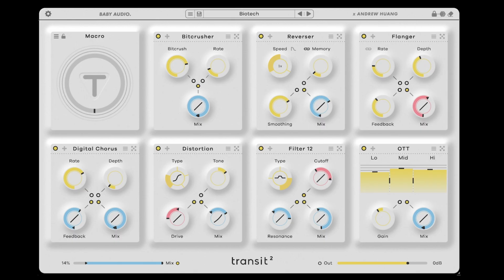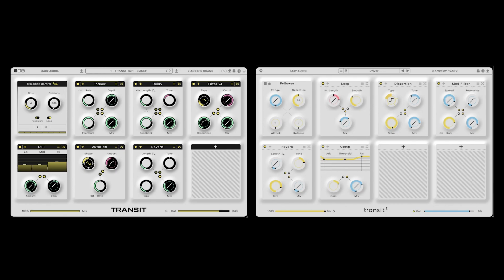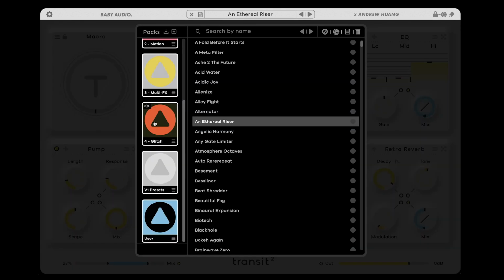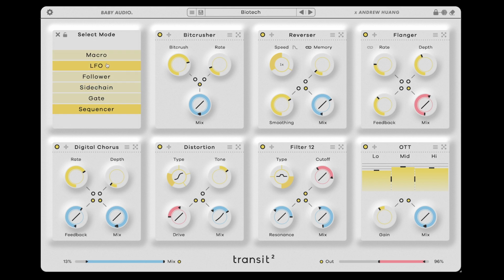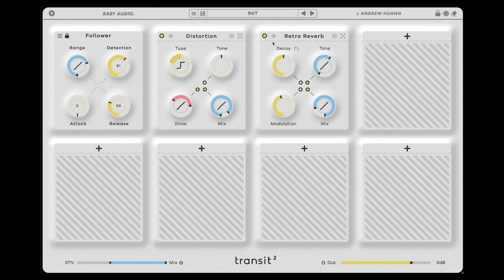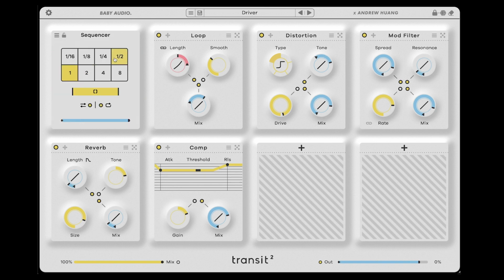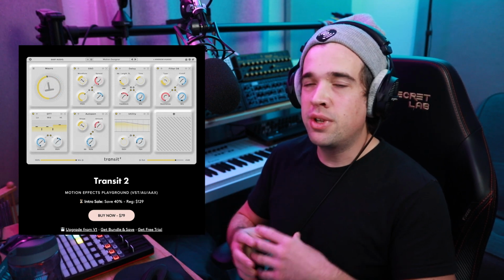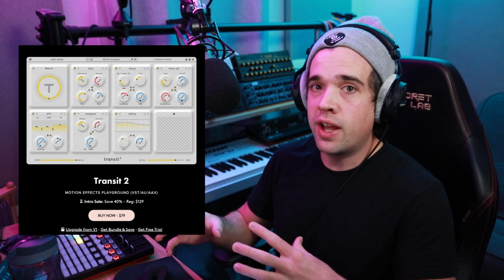This legendary FX plugin just got even better! // Transit 2 by Baby Audio x Andrew Huang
In quite the October Surprise, Baby Audio in collaboration with Andrew Huang has released an update to their beloved plugin, Transit!

Transit was in my top 3 plugins of all time, no doubt. In Transit 2 we see 10 more effects including a warp, reverse, and loop mode which expand its use into even greater spheres. There is also the addition of of new control modes such as an LFO, Follower, Gate, and Sidechain. I did not expect to see such a powerful effects VST get such a big boost! This plugin is straight up a beat block destroyer making it easier to explore how distortion, reverb, delays, and loop chops can make a mix and individual tracks come alive. It works great in any DAW workflow whether you're using Ableton Live, FL Studio, Logic Pro, this thing is a power house addition to any plugin library.

0:00 Intro
0:21 Transit Overview
1:54 New Features
4:41 Control Modes
9:15 The Verdict